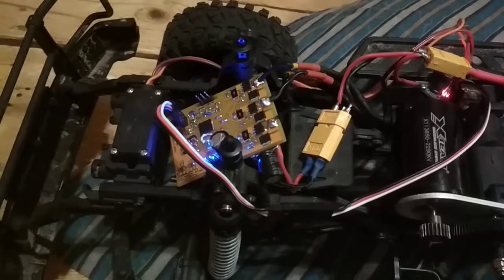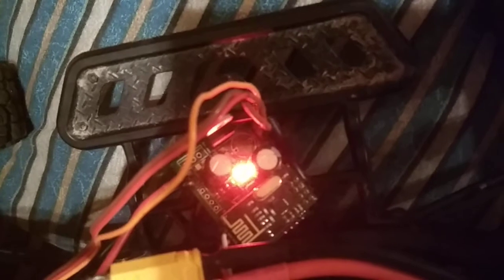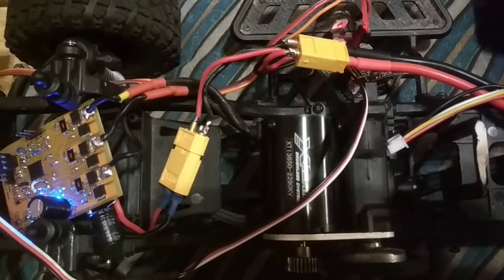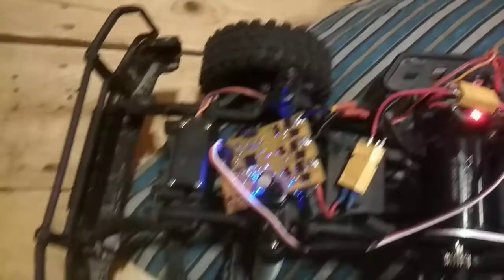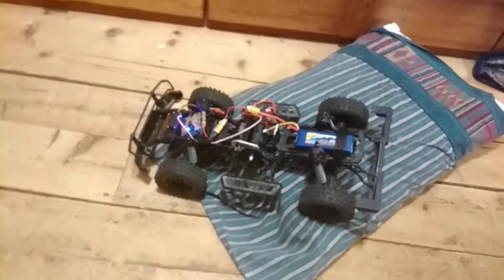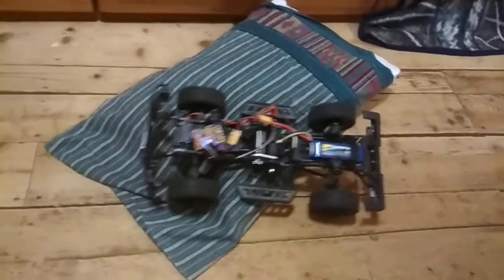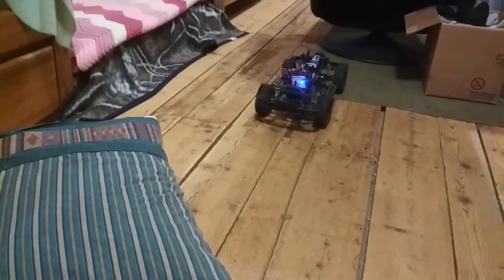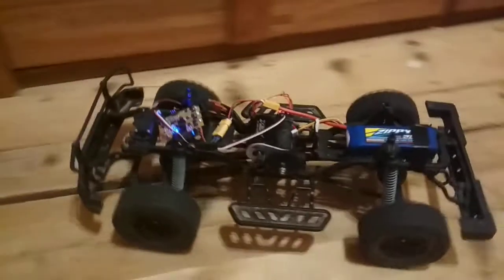stspin32f0 Field Oriented Control in a crawler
Here i'm using an arduino to receive commands from the nrf24l01 radio and send commands to the speed controller via Serial. The speed controller adjusts torque to maintain commanded speed.
Motor 3650 sized inrunner 2290kv.